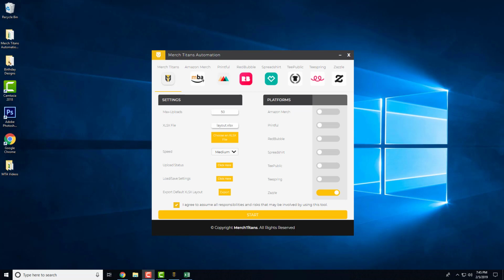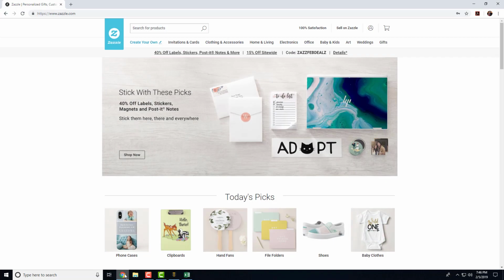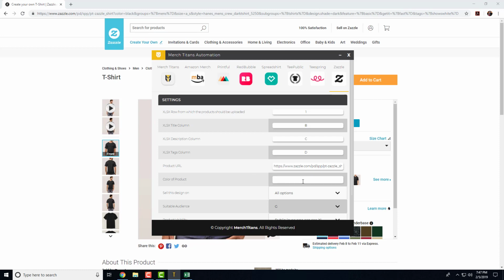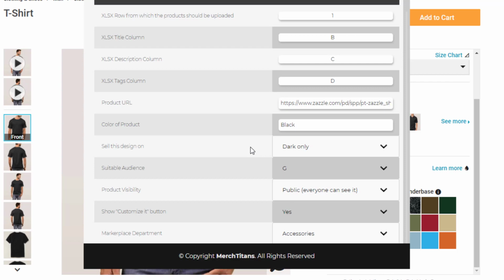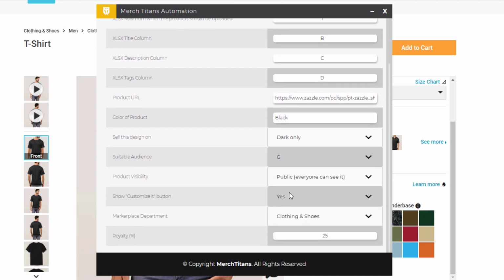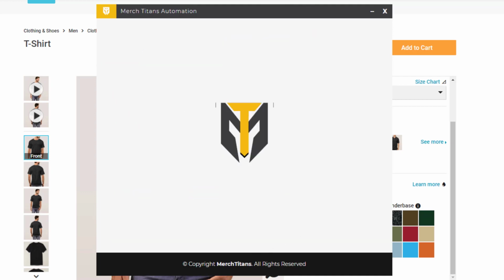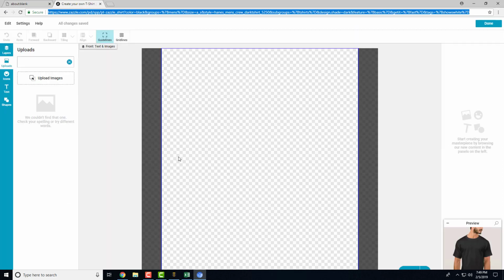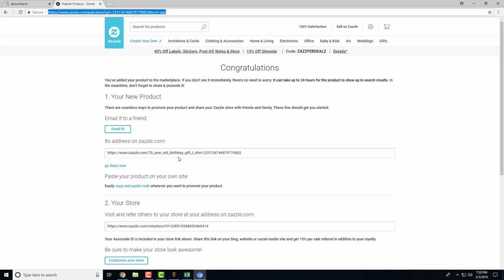Zazzle Upload Automation Tool - MTA Settings Overview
In this video I give you an overview of how to setup your Merch Titans Automation settings for Zazzle.

💥 With our software, you'll be able to quickly and very easily upload any of your existing designs or new designs to several of the major Print on Demand platforms such as Merch by Amazon, Printful (Etsy, Shopify, Amazon), RedBubble, Spreadshirt, TeePublic, Teespring, and Zazzle simultaneously on complete auto-pilot, and diversify your designs, and ultimately grow your passive income with less manual work.

I'll be posting more videos covering other platforms shortly.